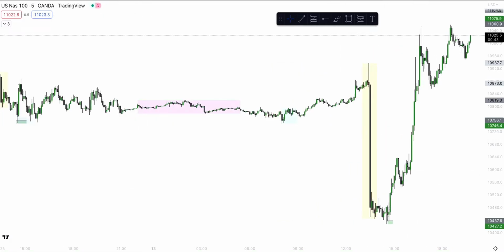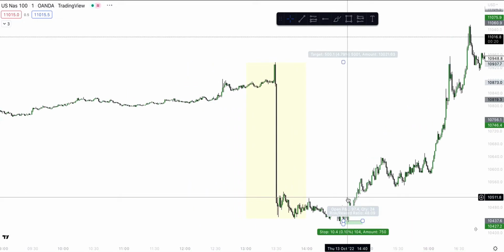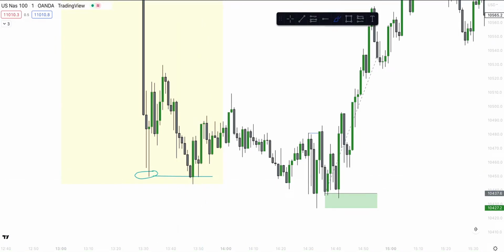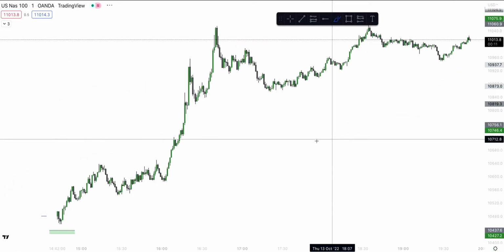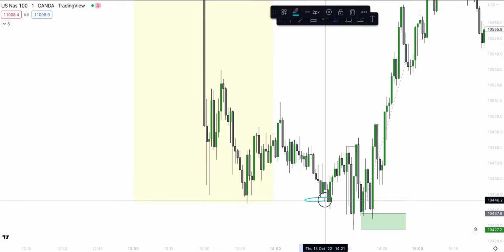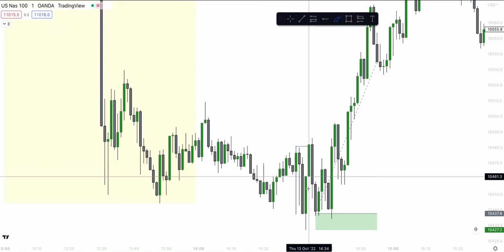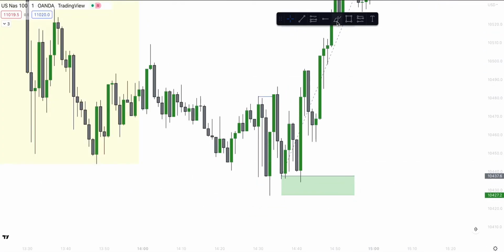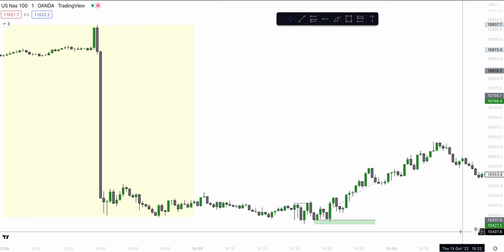5 Min Scalping Strategy NAS100 1:48 Buys